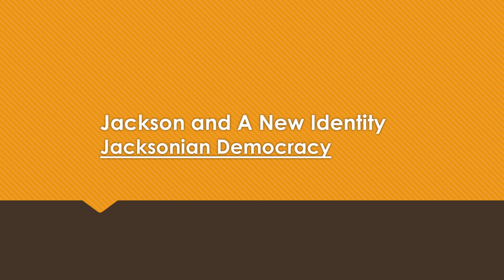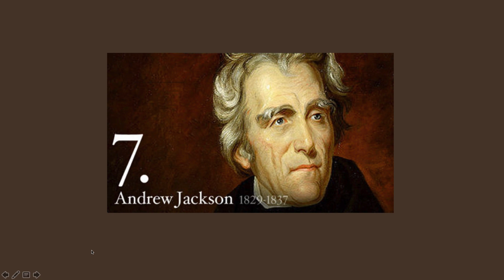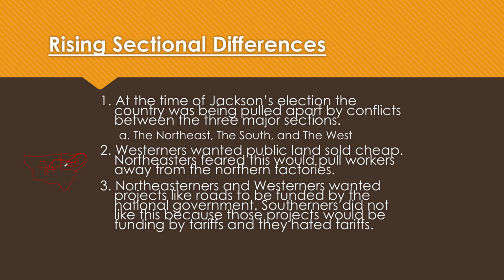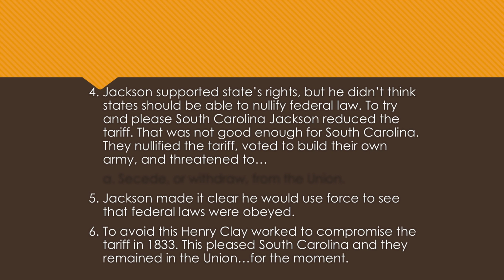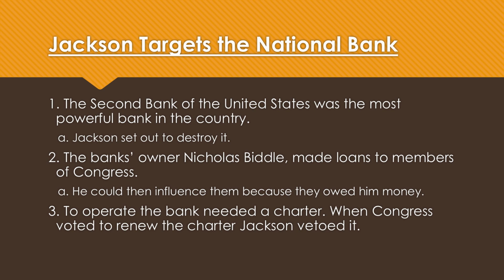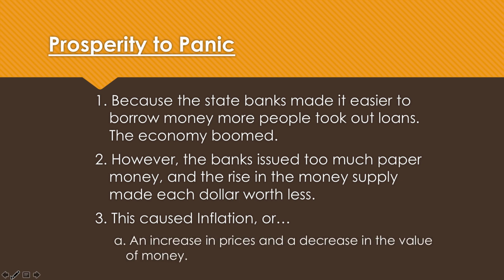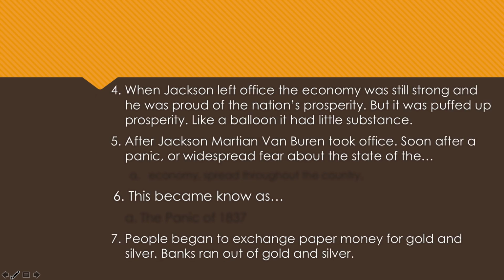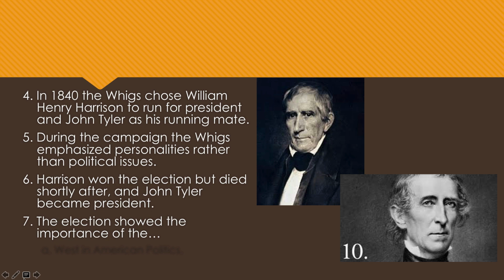Mr. Kosark's Jacksonian Democracy Lecture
The presidency of Andrew Jackson saw the early stages of an America being pulled apart by sectionalism. Jackson handled these problems in a different way. The question remains, was Andrew Jackson a leader for the regular people in the US, a so-called, "Champion of the Common Man" or was he a president who overused his power and became known as "King Andrew"